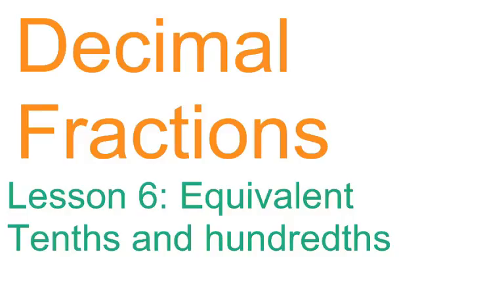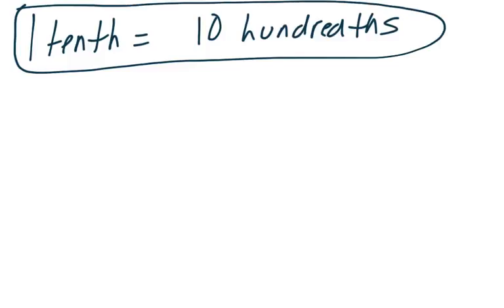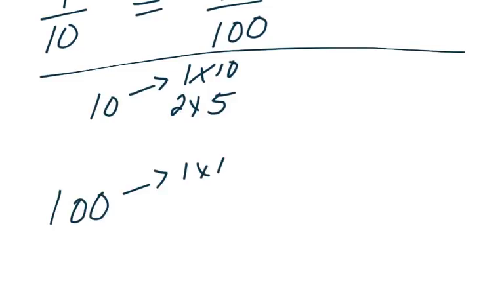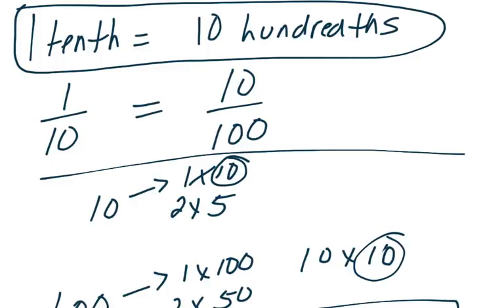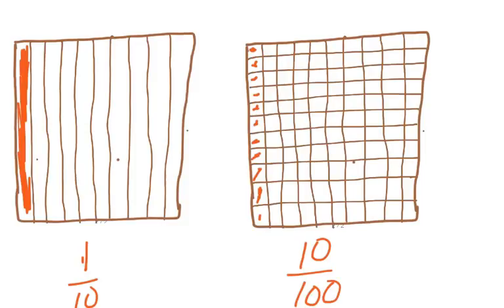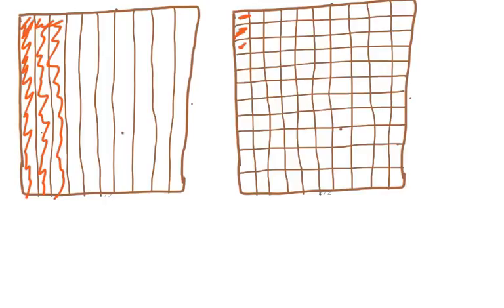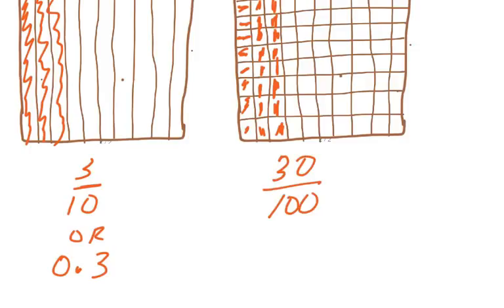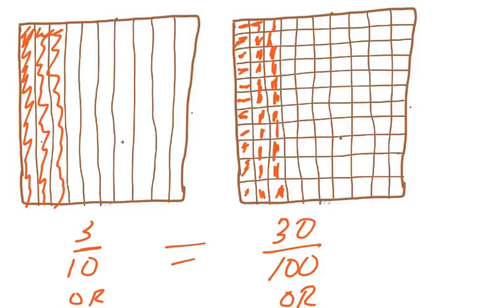Decimal fractions lesson 6